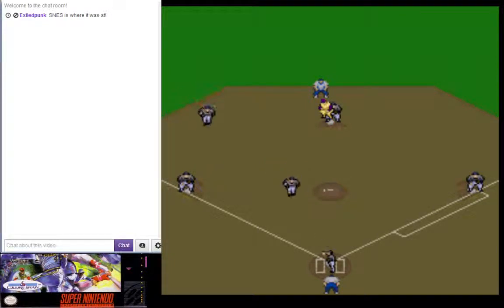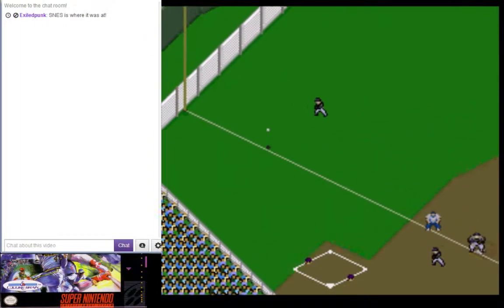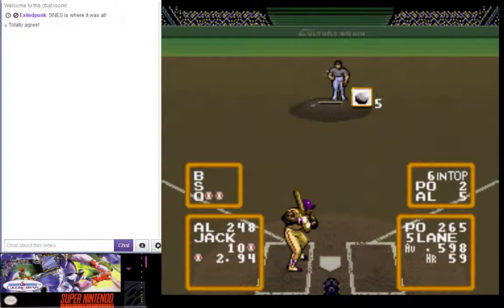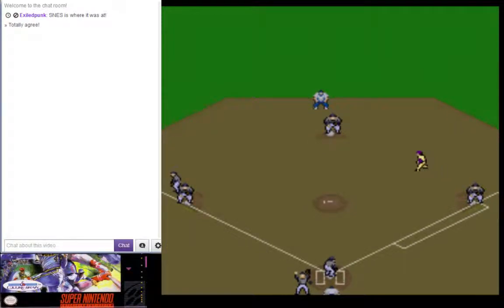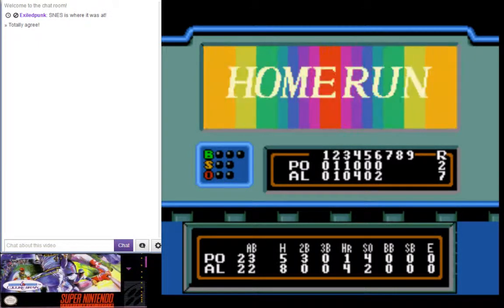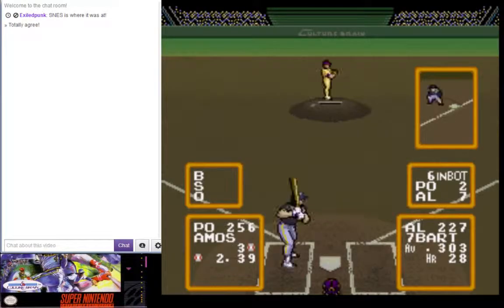Super Baseball Simulator 1000 (SNES) - 2 / 3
Some gameplay of the SNES classic Super Baseball Simulator 1000 with running commentary.